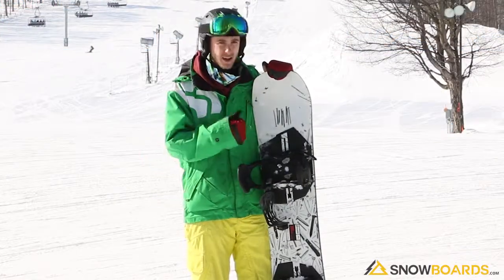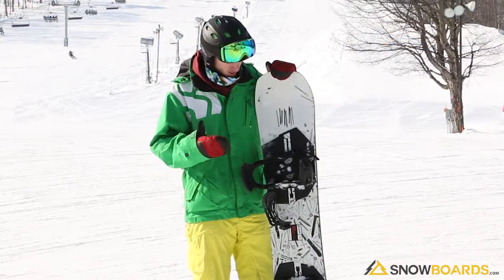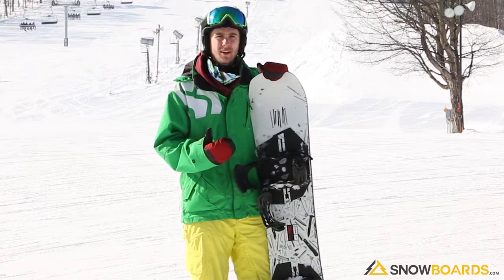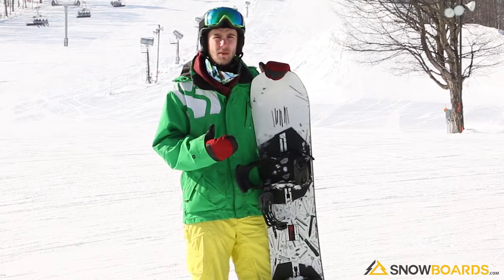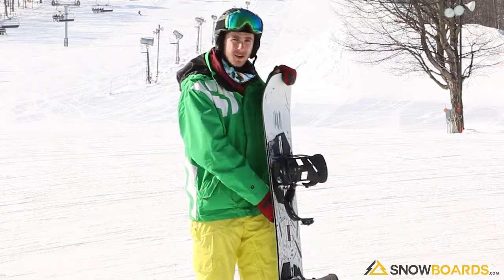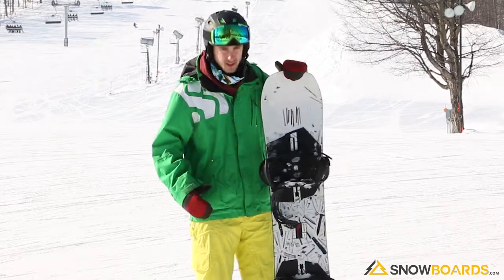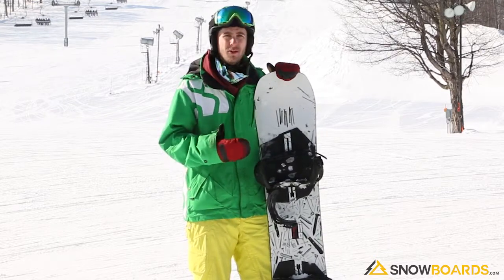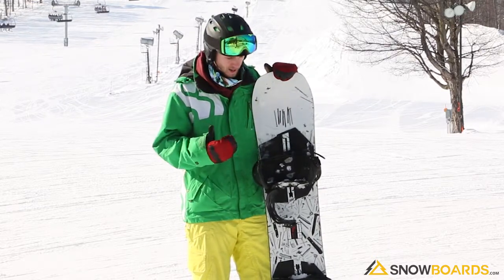Joey's Review-Burton Name Dropper Snowboard 2019-Snowboards.com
The Burton Name Dropper Snowboard gets name dropped by park rats everywhere for its perfectly-engineered freestyle domination. This year, the Name Dropper gets a Pure Pop Camber profile that will make your park performance more explosive than ever. Distributing weight evenly over the entire length of the board, you are in complete control in all conditions, and the Name Dropper's snappiness allows for sky-high ollies. A soft flex is bolstered by Burton's Filet-O-Flex, which uses an ultra-thin profiling that maintains its easy flex while maximizing stability, durability and grip. The FSC-Certified Super Fly 800G Core with Dualzone EGD alternates softwood and hardwood laminations on the toe and heel sides for light-weight strength and edge hold, and the Off-Axis Frostbite Edges extend out slightly beneath your bindings for locked-in grip on the hard pack. With Burton's Infinite Ride Technology too, the board is sure to keep its flex, pop and feel season after season. On rails, jumps, sidehits and everything in between, the Burton Name Dropper lives up to its freestyle powerhouse reputation.